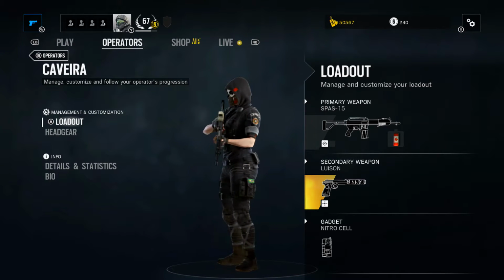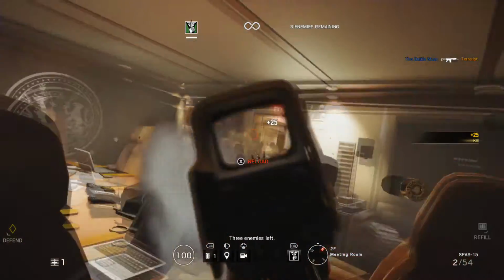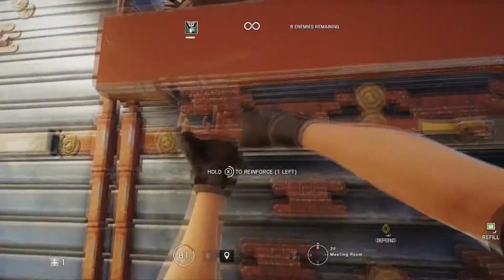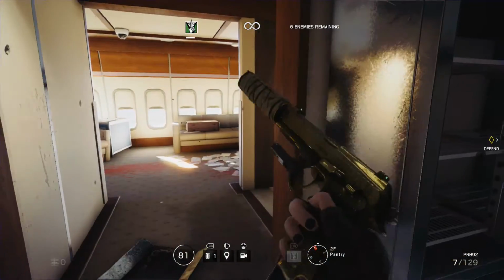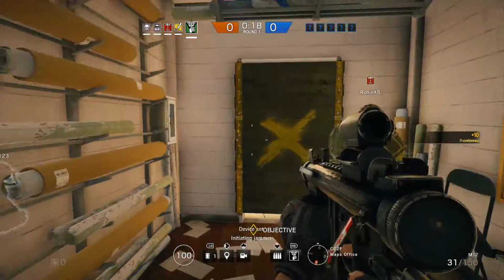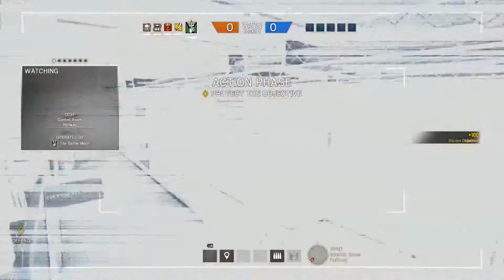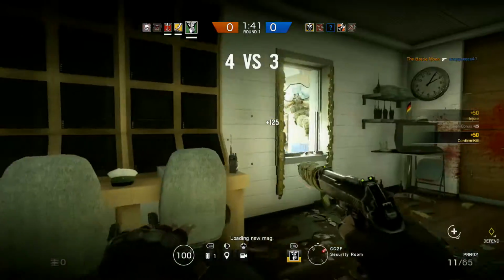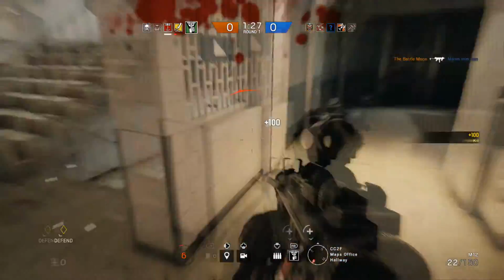Rainbow Six Siege: Caveira Operator Guide- Silent, But Deadly!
Welcome to my Caveira Operator guide! I hope you all enjoy this stealthy assassin as she interrogates her way to a round victory. She is obviously one of the new operators and is quite fun to play, so give her a try. In this video I basically go over her weapons and ability, I also give you all a few tips and tricks. I hope you all enjoy!